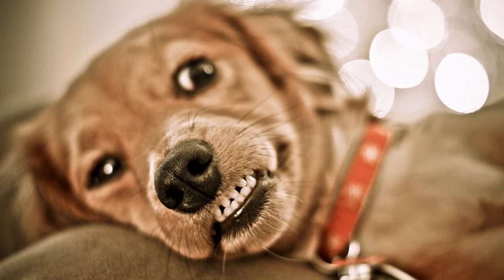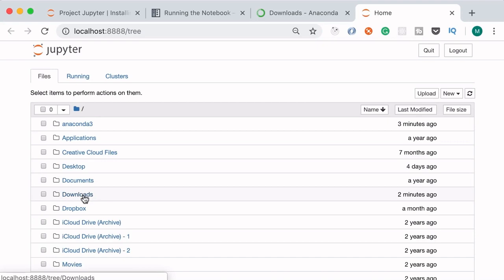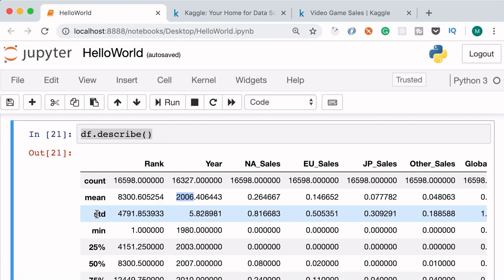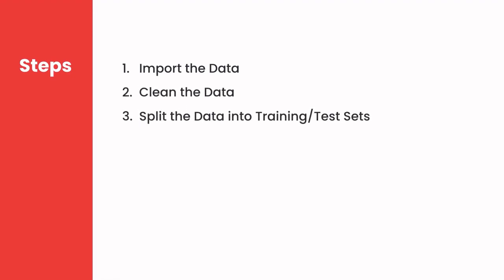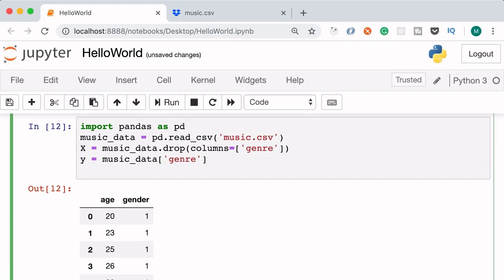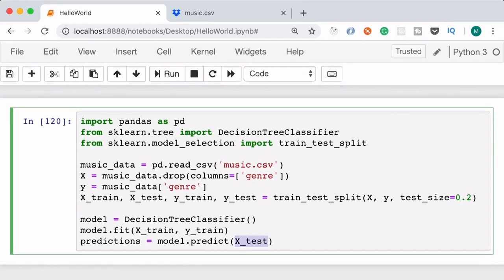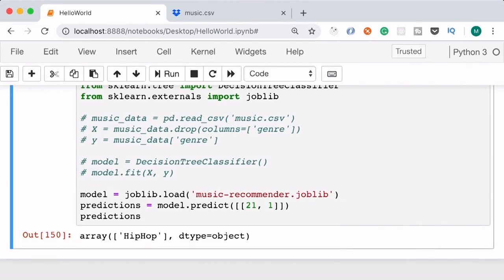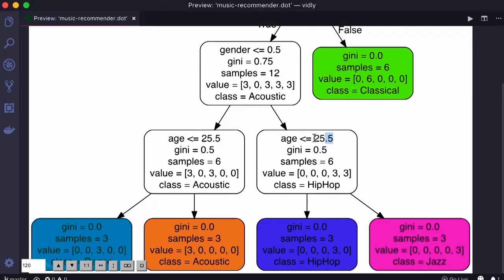Machine Learning using python | Python Tutorials | Python Project | Python for beginners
python tutorial
python language
python programming
python programming language
python projects